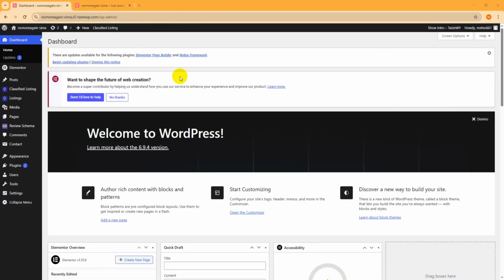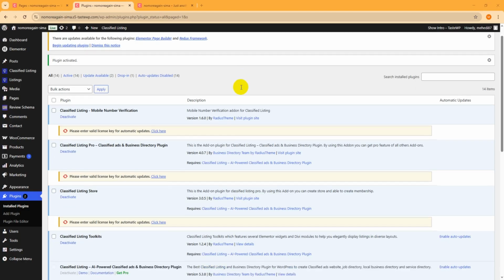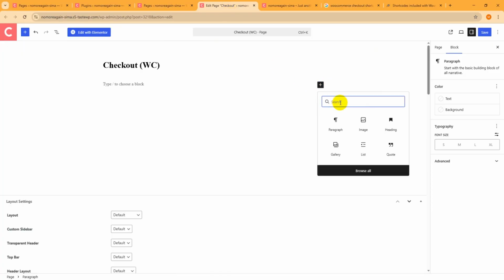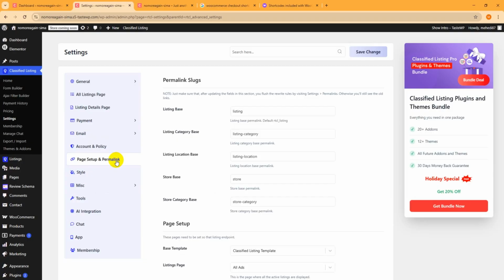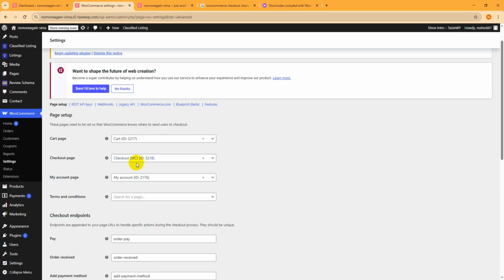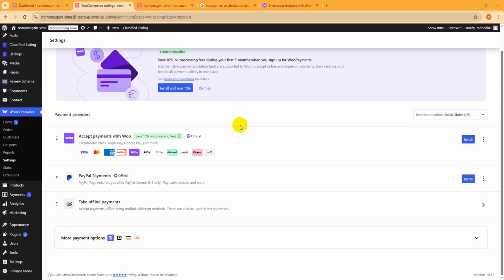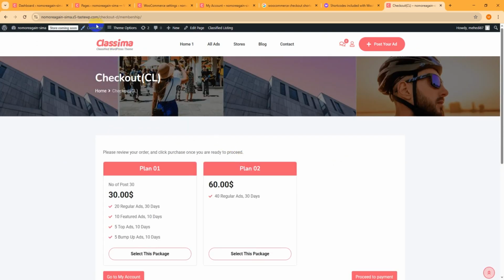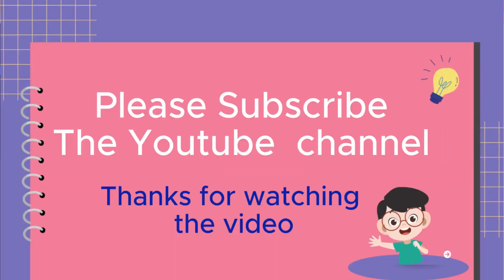How to Setup WooCommerce Payments in Classified Listing Plugin | Classima Theme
Want to integrate WooCommerce payments in Classified Listing Plugin using Classima Theme?
In this video, I will show you how to integrate WooCommerce payments in Classima Theme step by step, so you can easily accept payments for listings and monetize your classified website.

If you are building a classified ads website using Classima Theme, connecting WooCommerce allows you to enable secure online payments, create pricing plans, and manage transactions professionally.

🔥 In This Video, You’ll Learn:
How to integrate WooCommerce payments in Classified Listing Plugin
Connect WooCommerce with Classima Theme
Accept payments for classified listings
Create paid listing packages
Complete monetization setup for your website
Add Paid Listings to Your Classified Site | WooCommerce & Classima Setup
Monetize Your Classified Website | WooCommerce Payments in Classima Theme
The Complete Guide to WooCommerce Payments in Classima Theme | Monetization Setup
Connect WooCommerce to Classima Theme | Full Payment Integration Tutorial
Create Paid Listing Packages on Classima Theme | WooCommerce Tutorial

This tutorial is beginner-friendly and works with the latest WordPress, WooCommerce, and Classima Theme versions.

💡 Why Use WooCommerce with Classima Theme?

Integrating WooCommerce helps you:

Accept online payments securely
Charge users for posting ads
Monetize your classified website
Manage orders and payments easily
Build a professional marketplace
🛠 Setup Covered in This Tutorial:

✅ Install & configure WooCommerce
✅ Connect with Classified Listing Plugin
✅ Enable payment system in Classima
✅ Create pricing plans
✅ Test payment process

Classima Theme users
WordPress beginners
WooCommerce users
Classified website creators
Freelancers & developers

I regularly upload WordPress, WooCommerce, and Classima tutorials to help you build professional and profitable websites.

Your support motivates me to create more helpful content!